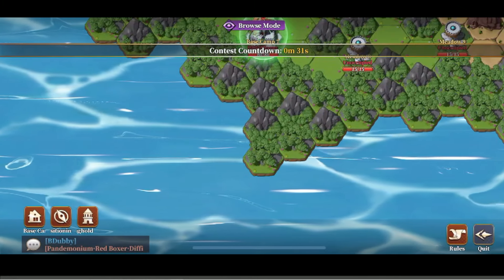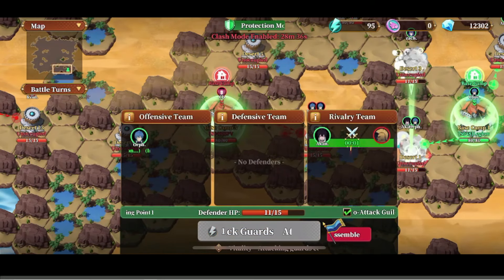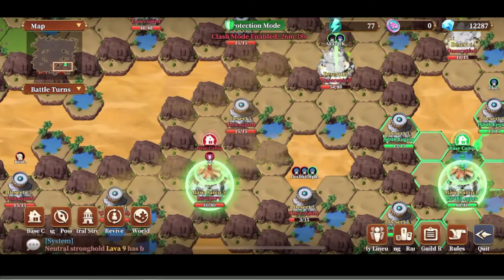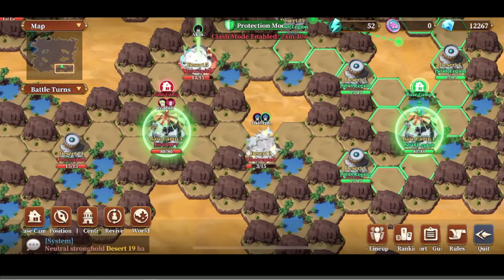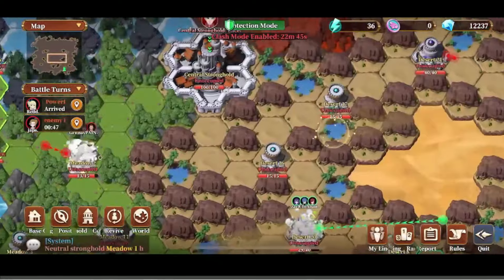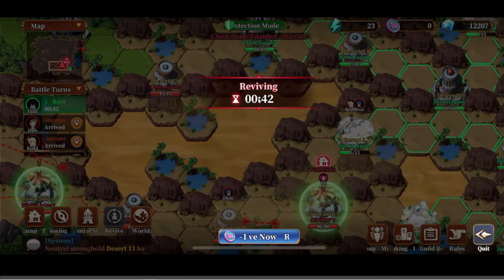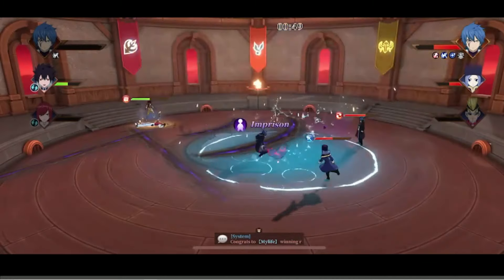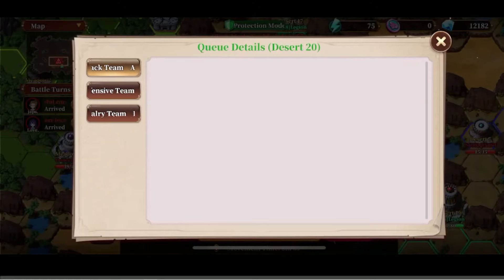Fairy Tail Fierce Fight Guild Clash Guide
Hey guys hope this video helps with your thoughts on guild clash and makes the mode more understandable for you and your guild in future clashes.

also apologies on the keyboard noises in the last section of the video I wasn't intending to upload that part but hope you enjoyed anyway.